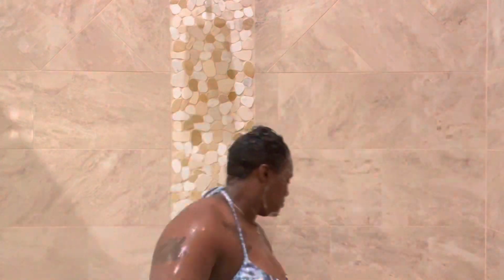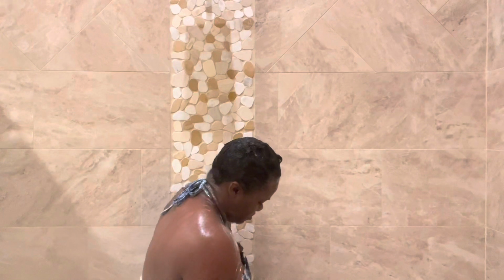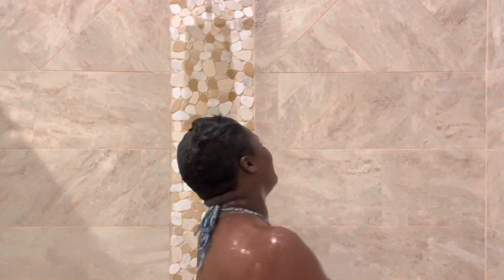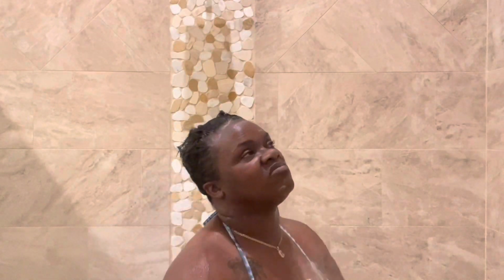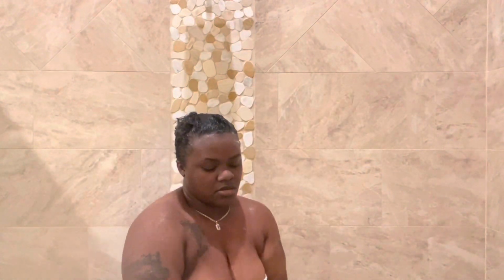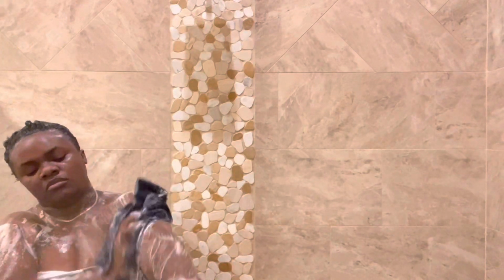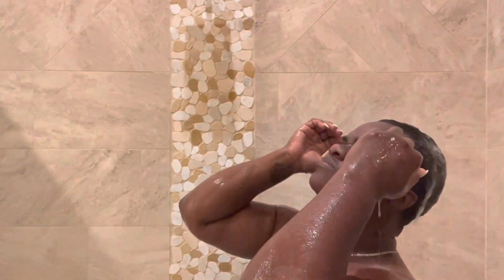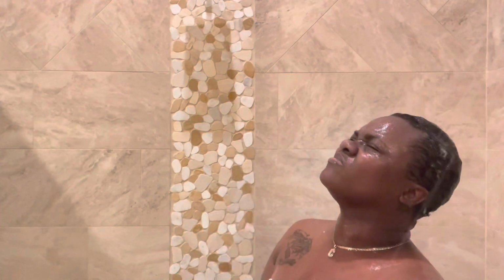Exfoliating my skin with Turmeric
Want to learn more?! Register for one of Crystal’s private hair care classes :

Amazon House warming registry :